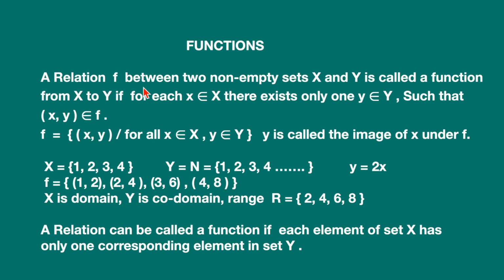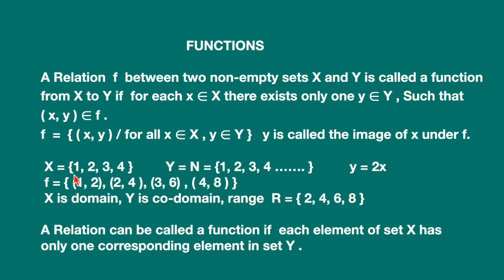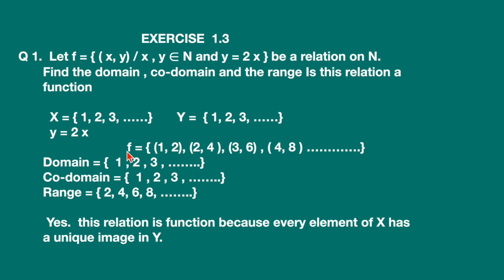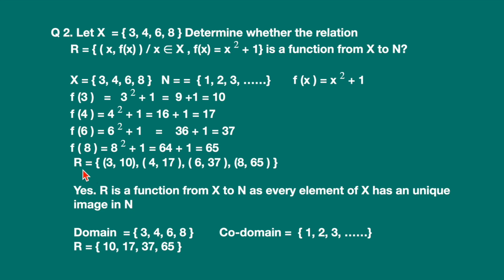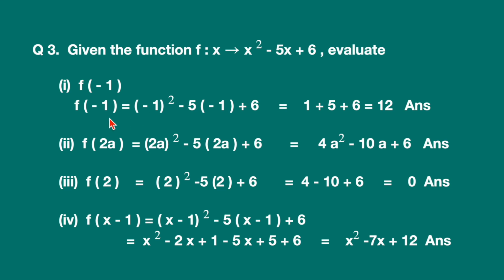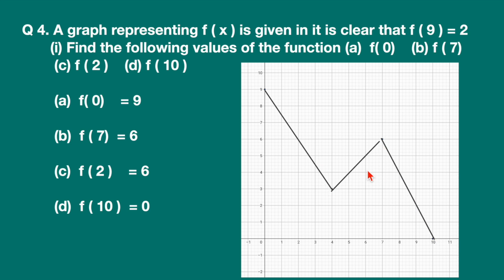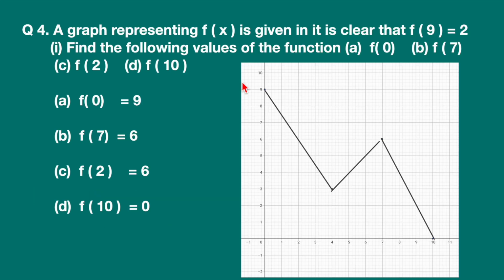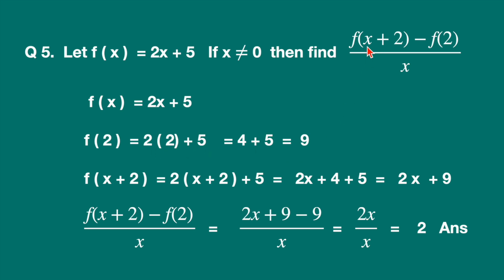10th MATH | EXERCISE 1.3 Q1-Q5 - Solutions | Functions#MathSimplified Samacheer Kalvi#guide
Struggling with 10th Math Solutions? We've got you covered! In this detailed video, we dive into Relations and Functions - Functions Exercise 1.3 Q1 - Q5 from the Tamil Nadu State Board Mathematics syllabus. Whether you're a student preparing for board exams, a teacher  or a parent helping your child excel, this video simplifies complex concepts with step-by-step solutions and practical examples.
0:00 Start
0:09 Introduction
3:02 Q1, Sum1
4:18 Q2, Sum 2
5:52 Q3, Sum 3
7:11 Q4, Sum 4
10:14 Q5, Sum 5

Master relations and functions with ease as we explain the Functions in a way that is simple and easy to understand. Whether you're preparing for exams, looking to boost your grades, or just need a  refresher, this video is perfect for anyone seeking a clear understanding of Class 10 Math solutions.. This video aligns with the Samacheer Kalvi syllabus, ensuring you're fully prepared for your board exams. It will be useful for students preparing for competitive exams like TNPSC, PGTRB, UGTRB , TET, SET

10th math solutions#relations and functions#Relations#function#Tamil Nadu State Board#Samacheer Kalvi#math exam preparation#Tamil Nadu 10th standard#board exam tips#math for students#educational videos#10thMathSolutions RelationsAndFunctions TamilNaduBoard MathMadeEasy ExamPreparation TNPSC PGTRB UGTRB TET SET maths exercise 1.3 Q1 sum 1 guide exercise 1.3 Q2 sum 2#exercise 1.3 Q3 sum 3#exercise 1.3 Q4 sum 4#exercise 1.3 Q5 sum 5